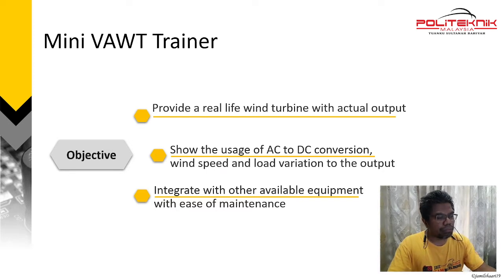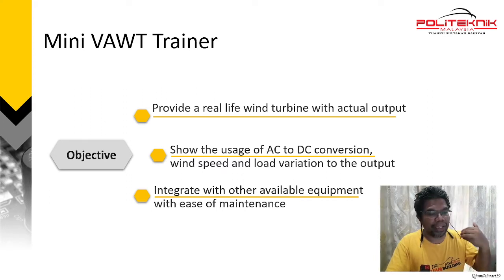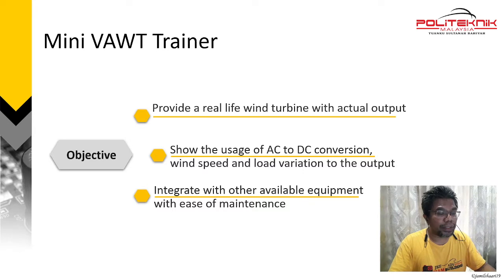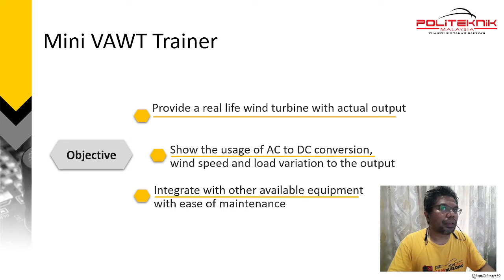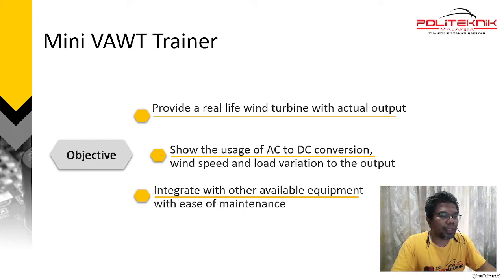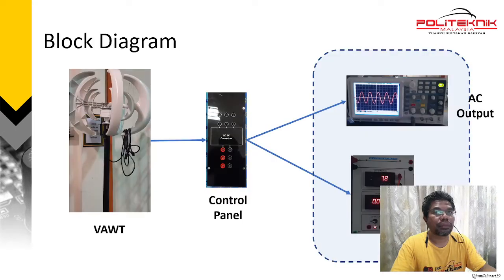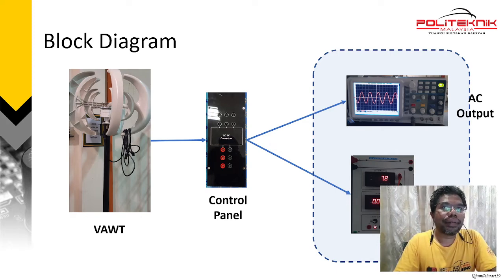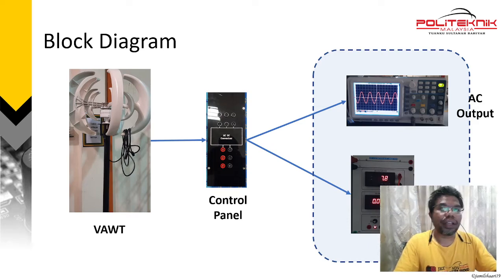EUREKA-iEIE22-59- MINI VERTICAL AXIS WIND TURBINE (VAWT) TRAINER